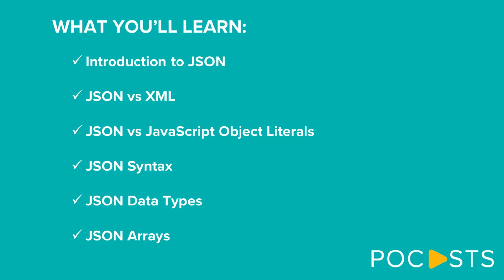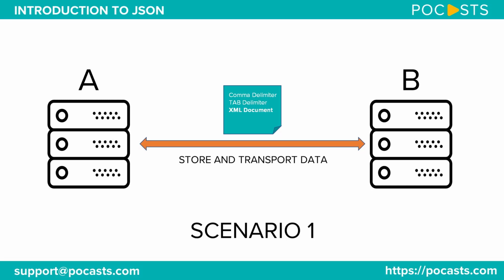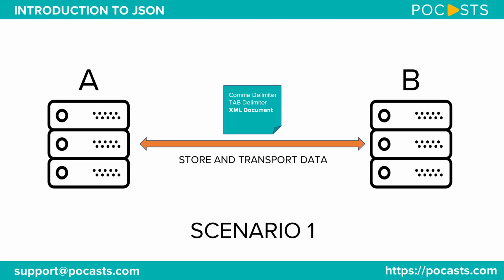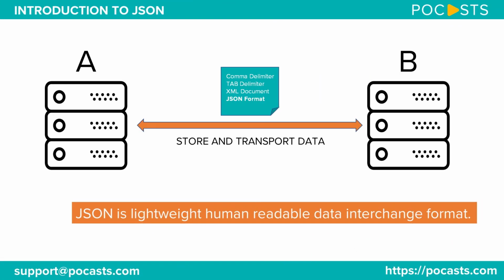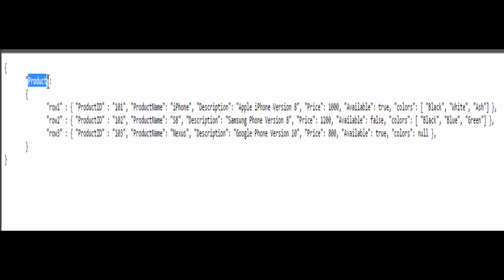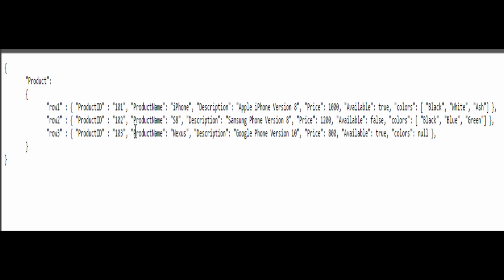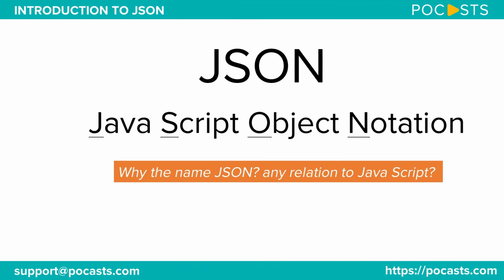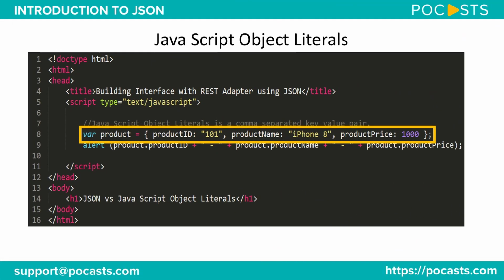What is JSON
FREE Bonus:
- 60+ hours of SAP PO Training.
- 9 Courses - 90 Sections - 450+ Lectures.
- Access to Future SAP CPI and PO Courses.
- Lifetime Access and Free Updates.
- Access Integration Library with tons of UDFs, Mappings and Integration Scenario Guides.
- more more bonus inside.